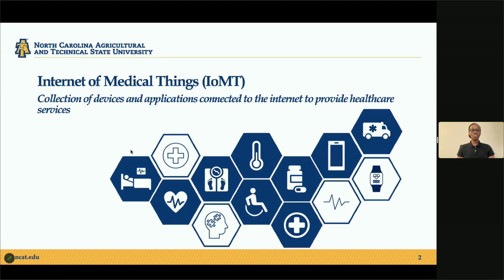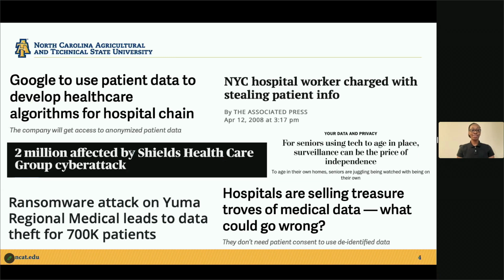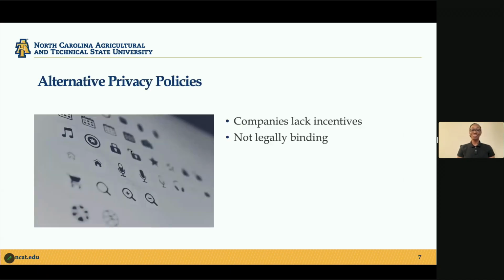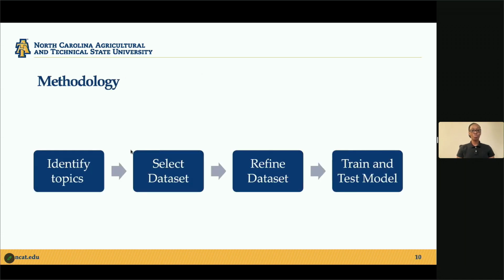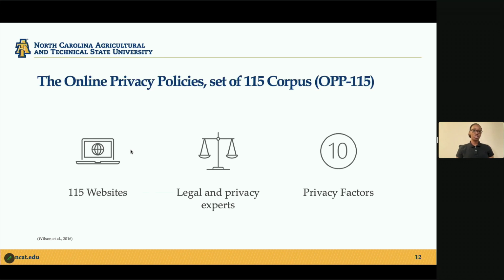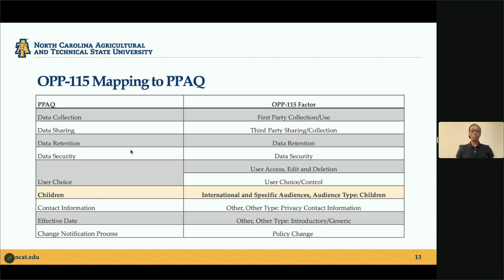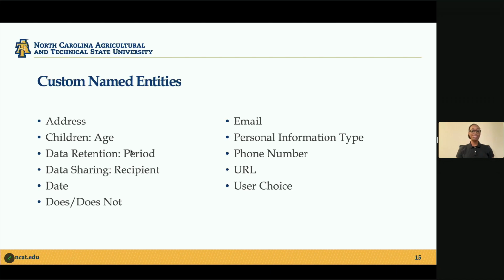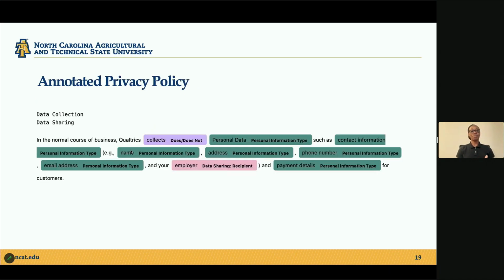USEC 2023 - Automatic Retrieval of Privacy Factors from IoMT Policies: ML and Custom NER Approach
USEC 2023 3-1 Automatic Retrieval of Privacy Factors from IoMT Policies: ML and Custom NER Approach

Patient-generated health data is growing at an unparalleled rate due to advancing technologies (e.g., the Internet of Medical Things, 5G, artificial intelligence) and increased consumer transactions. The influx of data has offered life-altering solutions. Consequently, the growth has created significant privacy challenges. A central theme to mitigating risks is promoting transparency and notifying stakeholders of data practices through privacy policies. However, natural language privacy policies have several limitations, such as being difficult to understand (by the user), lengthy, and having conflicting requirements. Yet they remain the de facto standard to inform users of privacy practices and how organizations follow privacy regulations. We developed an automated process to evaluate the appropriateness of combining machine learning and custom named entity recognition techniques to extract IoMT-relevant privacy factors in the privacy policies of IoMT devices. We employed machine learning and the natural language processing technique of named entity recognition to automatically analyze a corpus of policies and specifications to extract privacy-related information for the IoMT device. Based on the natural language analysis of policies, we provide fine-grained annotations that can help reduce the manual and tedious process of policy analysis and aid privacy engineers and policy makers in developing suitable privacy policies.

AUTHORS
Nyteisha Bookert, Mohd Anwar (North Carolina Agricultural and Technical State University)

Symposium on Usable Security (USEC) 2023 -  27 February 2023 in San Diego, California.

ABOUT USEC 2023
The Usable Security and Privacy (USEC) Symposium 2023 serves as an international forum for research and discussion in the area of human factors in security and privacy. USEC is a symposium with proceedings.